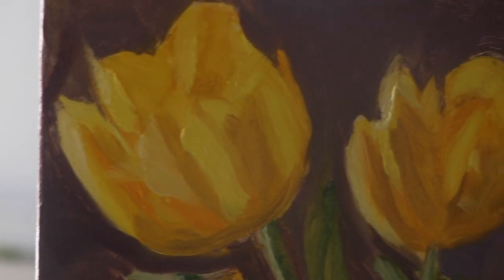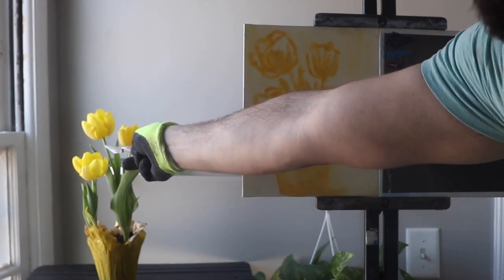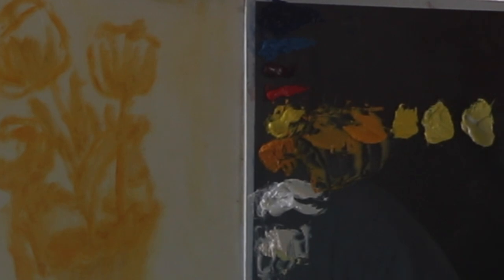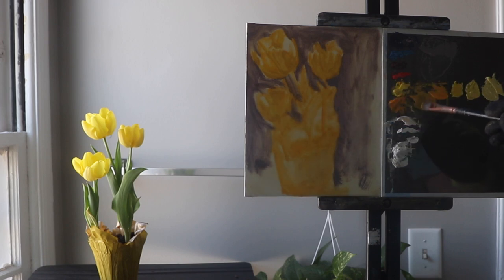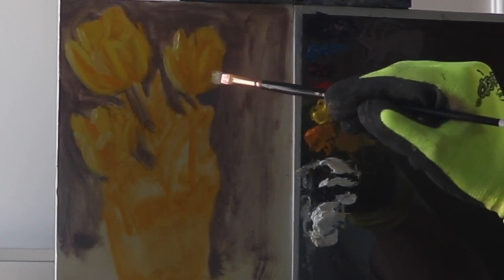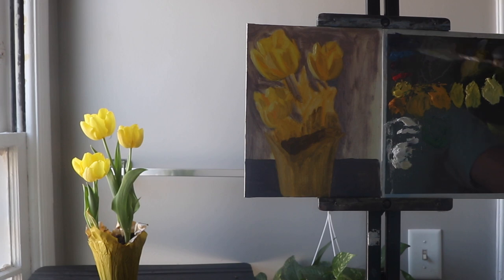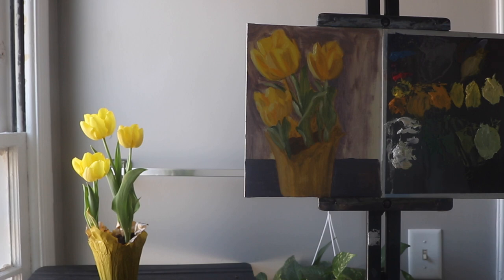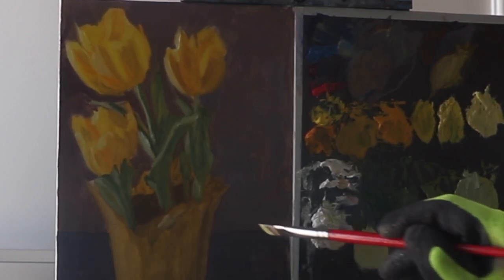How to Paint Tulips in Oil Paint Step by Step for Beginners | Realtime Oil Painting Tutorial Demo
This video offers a step-by-step tutorial on how to paint a stunning still life of yellow tulips in oil paint. Get professional results in no time with this comprehensive guide, and learn techniques that will take you from beginner to pro in a matter of minutes! You'll learn the fundamentals of oil painting, the best materials to use, and the basics of creating a realistic composition. Impress your friends and family by painting beautiful artwork in no time by following this simple yet effective tutorial. If you're new here my name is Danny Sabra. I am a self taught artist. I do a lot of oilpainting, pleinairpainting, gouache and watercolor painting, urban sketching, penandink drawing and many other things! I upload tips on paintingforbeginners and other subjects related to art and creativity. I like to do landscapepainting, plein air, alla prima, as well as portraits of people and animal portraits. I believe every person has a creative voice that matters. and my goal is to empower everyone to share their creativity with the world!

All are great with oil paint and painting in general

I hope this helps you on your art journey and inspires you to pick up a brush and paint! You have a voice that matters! Go be creative!